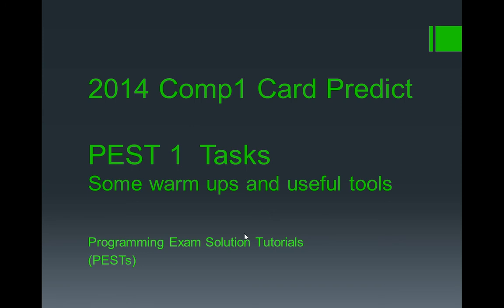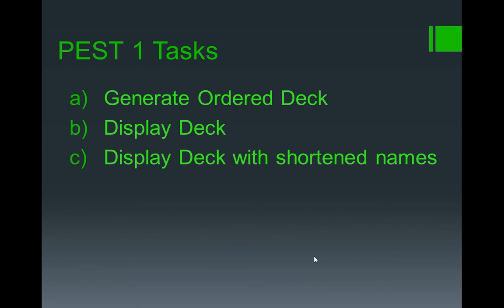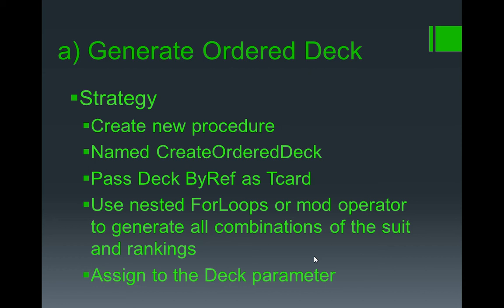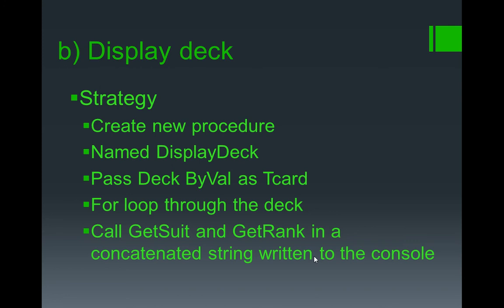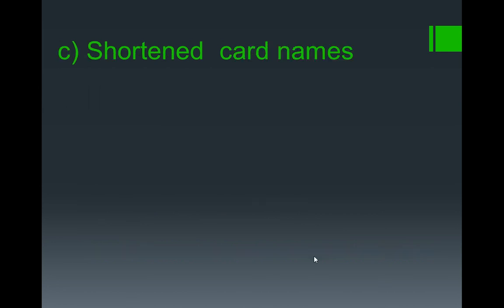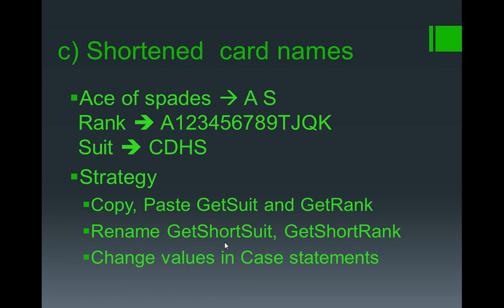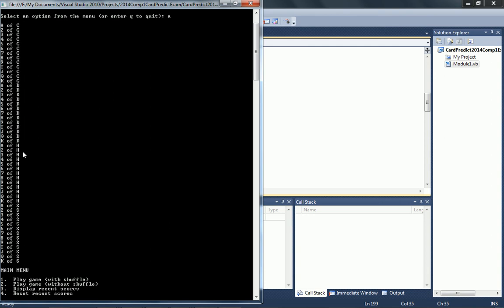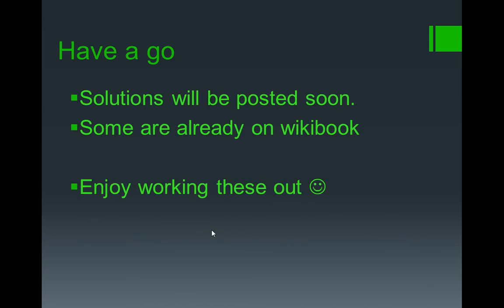AQA COMP1 PEST1 (abcd) Create and DisplayDeck TASKS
Create an ordered deck
Display Deck to console
Alter GetSuit and GetRank to have shorter names for cards
Add items to the menu.